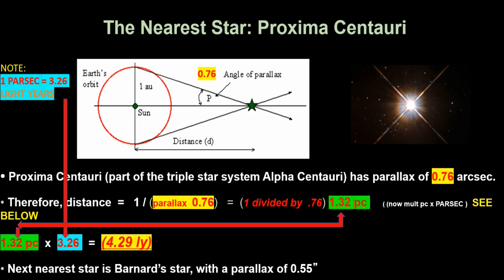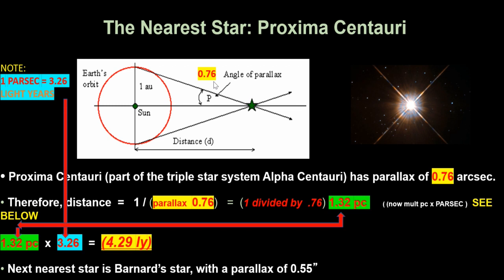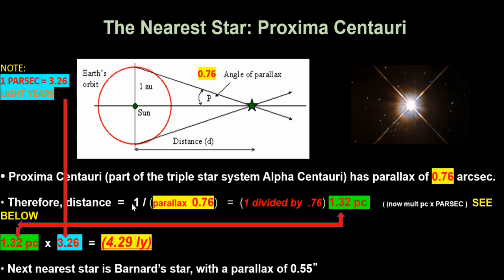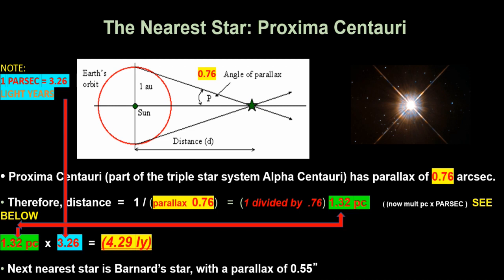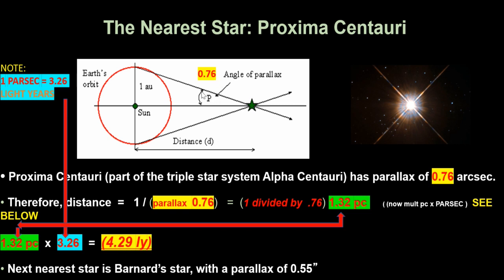COMPUTE STAR DISTANCE PARA ANGLE